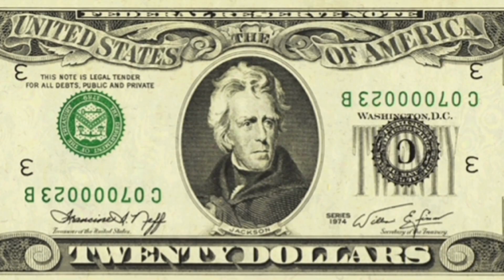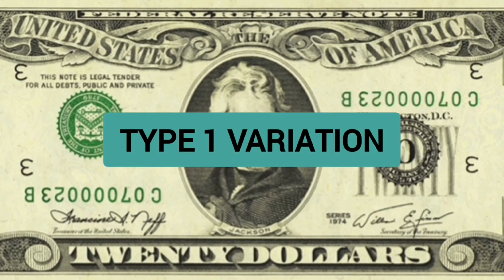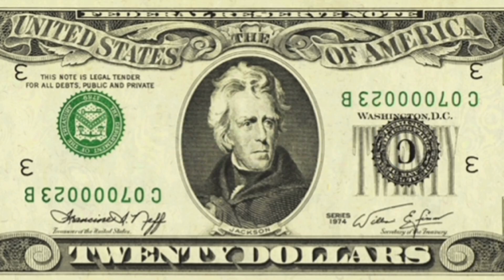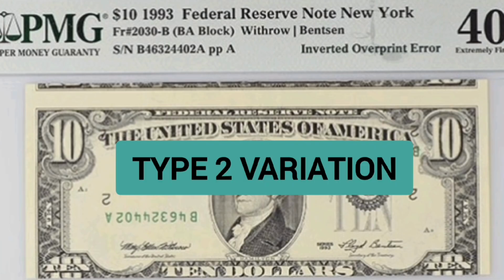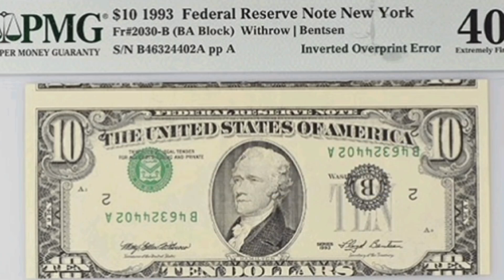❗ INVERTED OVERPRINT ERROR! - Rare Banknote Error Price Guide ❗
U.S. banknotes are intricately designed and produced in large sheets, undergoing multiple stages of printing to achieve their final form. Each note features a variety of design elements, including intricate patterns, portraits, and security features, all of which contribute to the note's authenticity and complexity. Among these elements, specific details such as serial numbers and seals are not printed during the initial printing phase. Instead, they are added later through a separate process known as overprinting.

The overprinting process is critical for adding essential identifiers that help track and authenticate each banknote. However, if the sheets are not correctly aligned during this phase, an unusual and rare error can occur, known as an Inverted Overprint Error. This error arises when the overprint is applied at the wrong orientation, resulting in misaligned or upside-down serial numbers and seals. Such mistakes are highly sought after by collectors and can significantly increase the value of the affected banknotes, making them fascinating pieces of numismatic history.

AND... Remember... Always check your bills and coins!
HELPFUL LINKS
OTHER COIN ERRORS TO LOOK FOR:
Multi Struck Coins
Uni Face Coins
Fragments
Proofs
Partial Collar Coins
Wrong Planchet / Off Metal Errors
Off Center Coins
Mated Coins
Martha Washington Test Pieces
Indents
U.S. Gold Errors
Fold Overs
Double Denominational Coins
Die Caps
Adjustment Strikes
Brockages
Counterbrockages
Broadstrikes
Bonded Coins